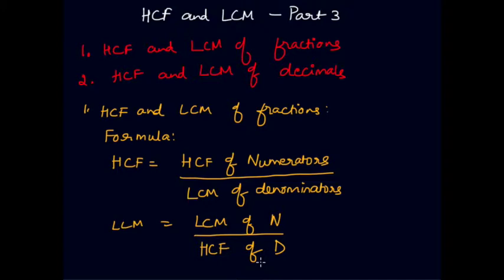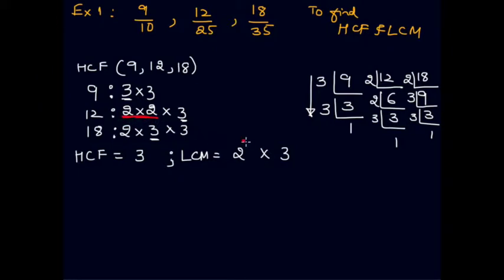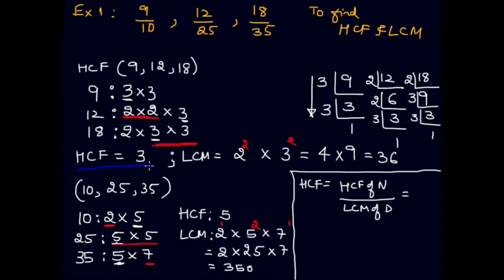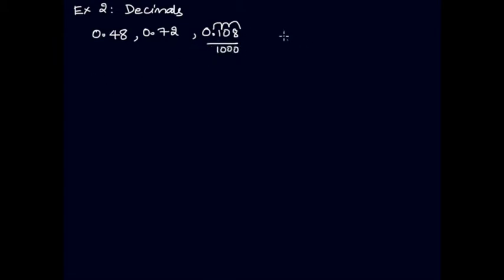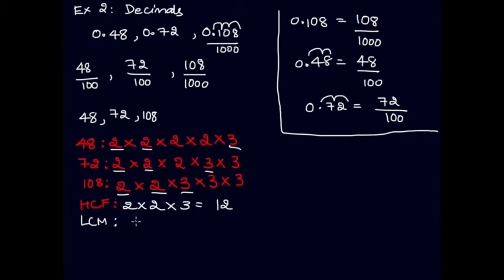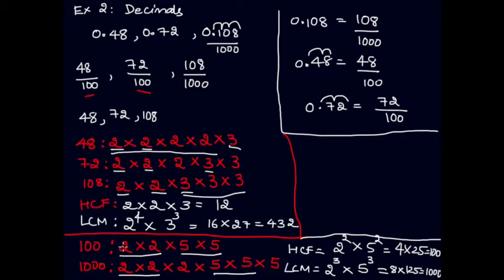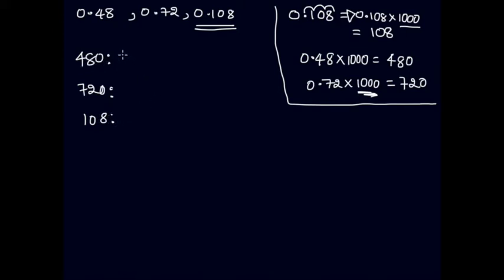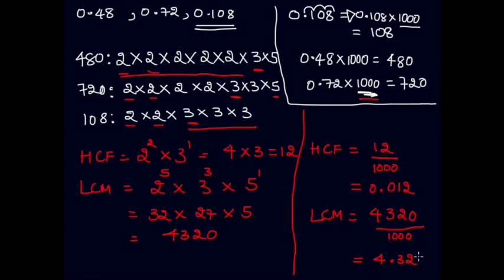HCF LCM Part 3 - Fractions and Decimals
In this part, we take a look at HCF and LCM of fractions and decimals.